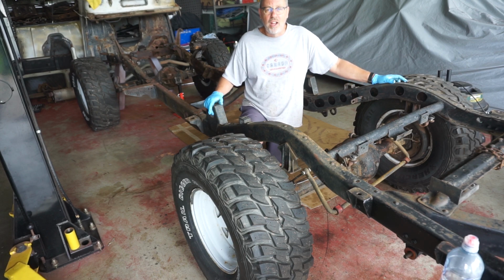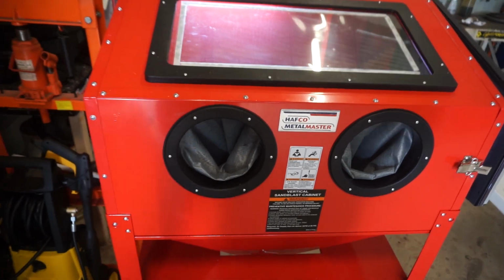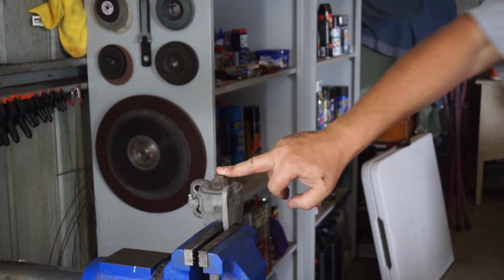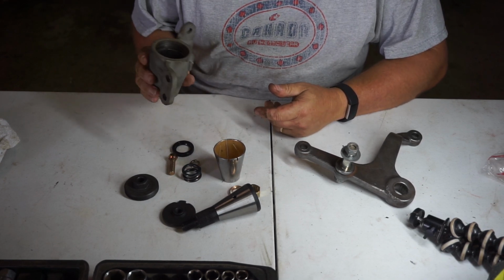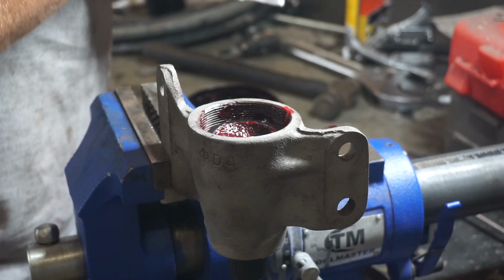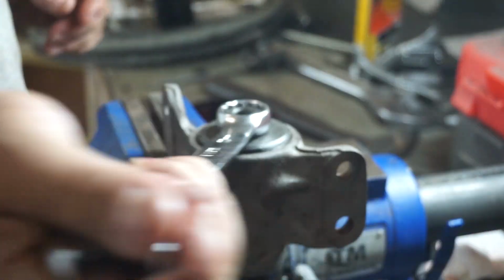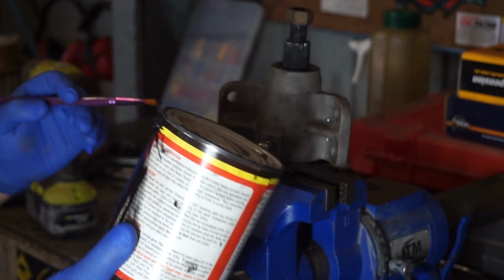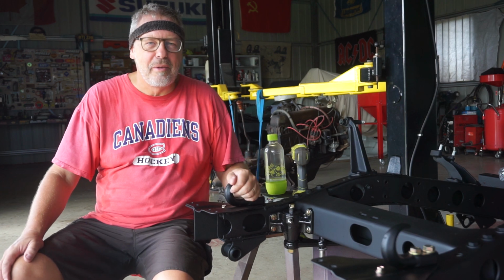FJ45 Landcruiser Restoration | Steering Idler Box Rebuild | Episode 5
The restoration of my 1974 Toyota FJ45 Landcruiser restomod continues.   In this episode I document the disassembly process of the steering idler box and idler arm on my 1974 Toyota FJ45 Landcruiser.

I have never taken one of these units apart before, but it is very straightforward having done it now.  There are only a couple of tricky bits which I go into detail on how to handle.

Drop your comments and suggestions below as this will be a real learning journey for me having never done it before.

You might have a laugh and you might even learn something.  I know I will!!!